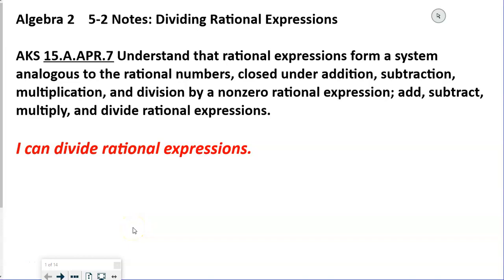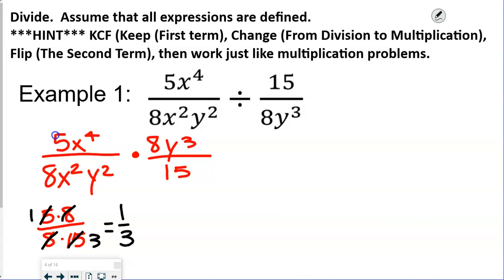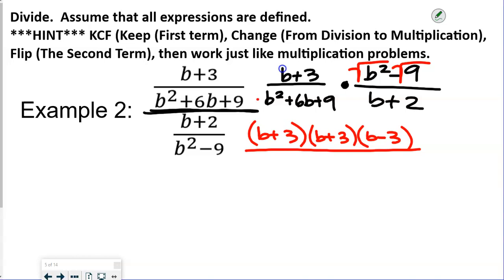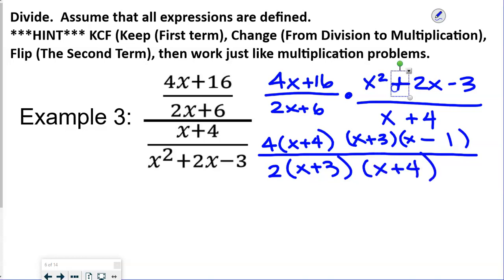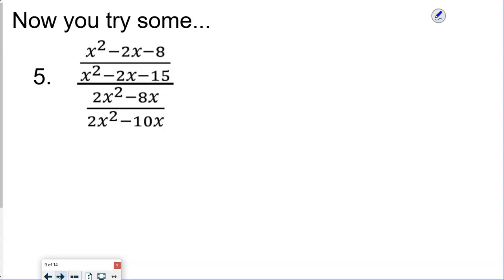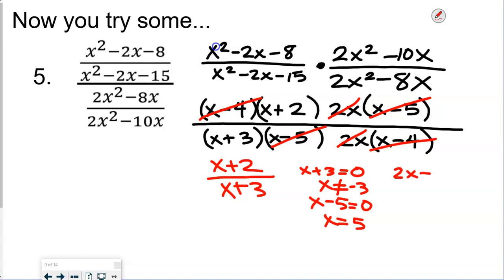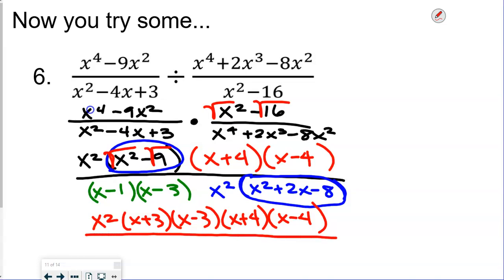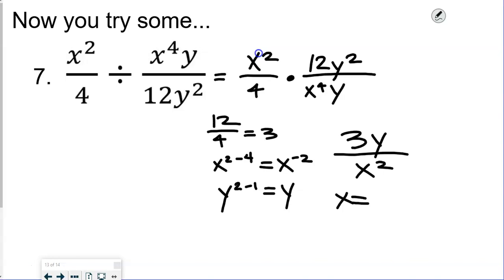Dividing Rational Expressions